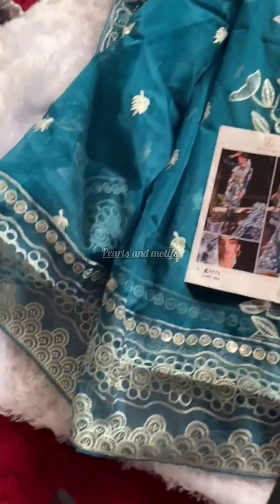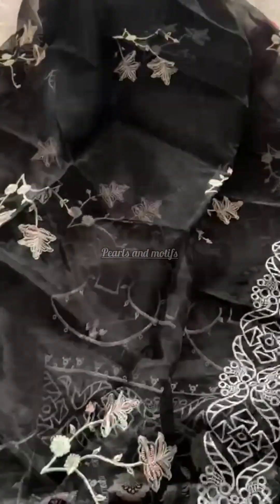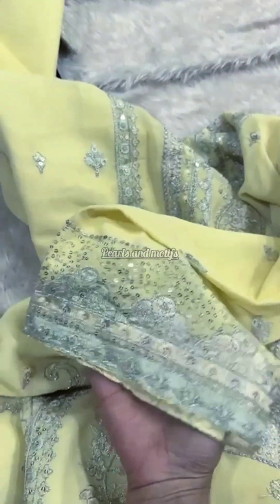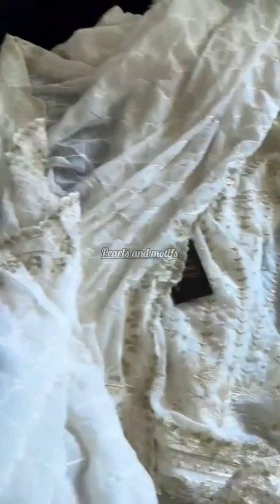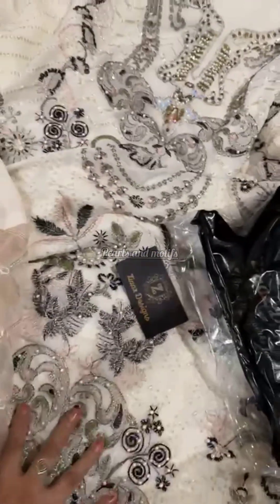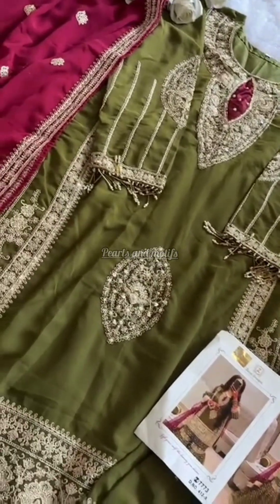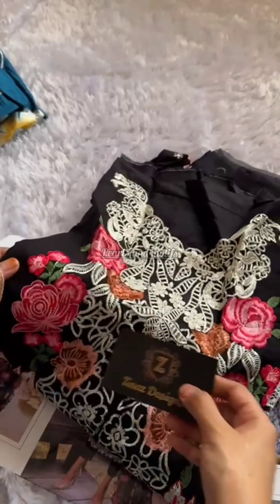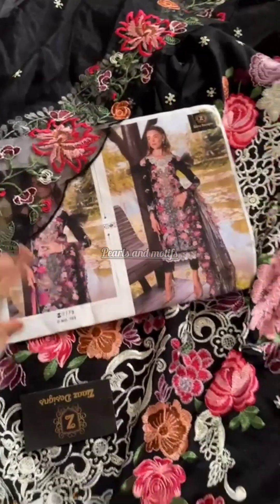Ziaaz Design Embroidered Partywear Collection 2024 (whatsapp +91-8981786489)